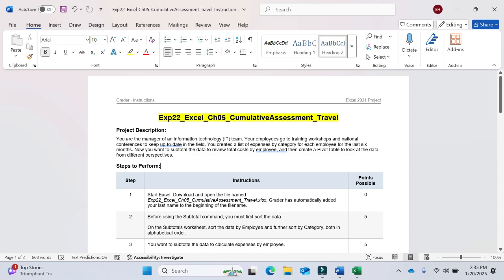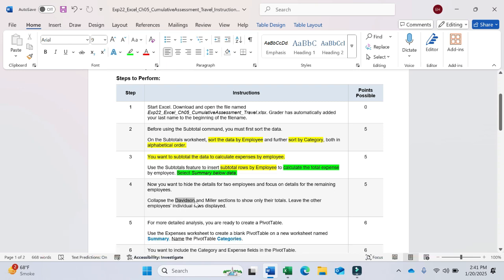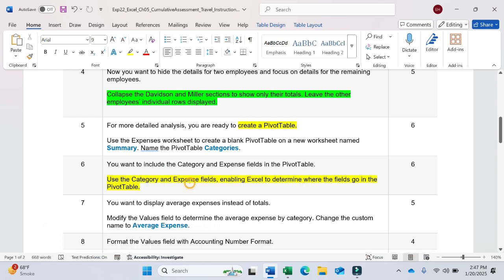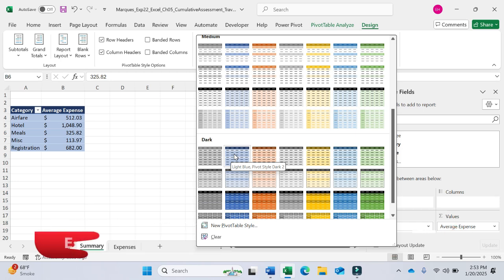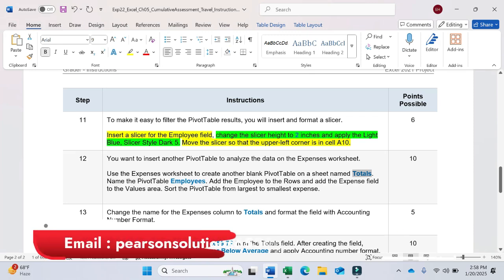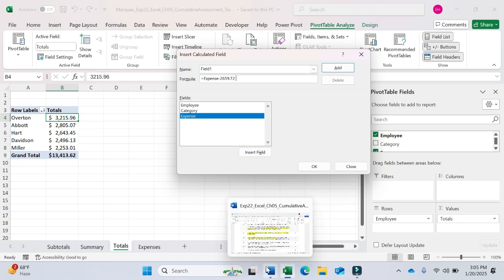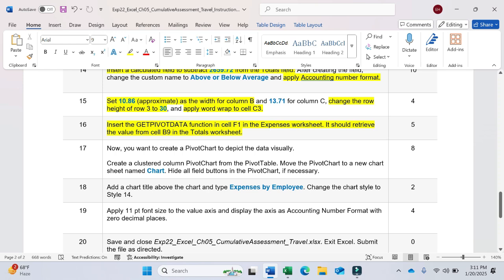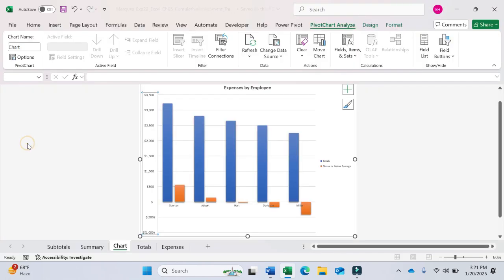Exp22_Excel_Ch05_CapAssessment_Travel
Project Description:
You are the manager of an information technology (IT) team. Your employees go to training workshops and national conferences to keep up-to-date in the field. You created a list of expenses by category for each employee for the last six months. Now you want to subtotal the data to review total costs by employee and then create a PivotTable to look at the data from different perspectives.

Steps to Perform:
1 Start Excel. Download and open the file named Exp19_Excel_Ch05_CapAssessment_Travel.xlsx. Grader has automatically added your last name to the beginning of the filename. 0
2 Before using the Subtotal command, you must first sort the data.

On the Subtotals worksheet, sort the data by Employee and further sort by Category, both in alphabetical order. 4
3 You want to subtotal the data to calculate expenses by employee.
Use the Subtotals feature to insert subtotal rows by Employee to calculate the total expense by employee.

Collapse the Davidson and Miller sections to show only their totals. Leave the other employees’ individual rows displayed.

Use the Expenses worksheet to create a blank PivotTable on a new worksheet named Summary. Use the default report layout for the PivotTable (Compact Form). Name the PivotTable Categories. When creating the PivotTable, do not select the option to Add this data to the Data Model.

Use the Category and Expense fields, enabling Excel to determine where the fields go in the PivotTable.

Modify the Values field to determine the average expense by category. Change the custom name to Average Expense. 3
Type Category in cell A3 and change the Grand Totals layout option to On for Rows Only.
 5
10 Apply Light Blue, Pivot Style Dark 2 and display banded rows. 5
11 To make it easy to filter the PivotTable results, you will insert and format a slicer.

Insert a slicer for the Employee field, change the slicer height to 2 inches and apply the Light Blue, Slicer Style Dark 5.
12 You want to insert another PivotTable to analyze the data on the Expenses worksheet.
Use the Expenses worksheet to create another blank PivotTable on a sheet named Totals. Use the default report layout for the PivotTable (Compact Form). Name the PivotTable Employees. Add the Employee to the Rows and add the Expense field to the Values area. Sort the PivotTable from largest to smallest expense.
14 Insert a calculated field to subtract 2659.72 from the Totals field. Change the custom name to Above or Below Average and apply Accounting number format to the field.
15 Set 10.86 (approximate) as the width for column B and 13.71 for column C, change the row height of row 3 to 30, and apply word wrap to cell C3.
Create a clustered column PivotChart from the PivotTable. Move the PivotChart to a new chart sheet named Chart. Hide all field buttons in the PivotChart, if necessary. 8
17 Add a chart title above the chart and type Expenses by Employee. Change the chart style to Style 14. 2
18 Apply 11 pt font size to the value axis and display the axis as Accounting with zero decimal places.
 4

19 Create a footer on all worksheets with your name in the left section, the sheet name code in the center section, and the file name code in the right section.
 4
20 Ensure that the worksheets are correctly named and placed in the following order in the workbook: Subtotals, Summary, Chart, Totals, Expenses. 0
21 Save and close Exp22_Excel_Ch05_CapAssessment_Travel.xlsx. Exit Excel. Submit the file as directed. 0